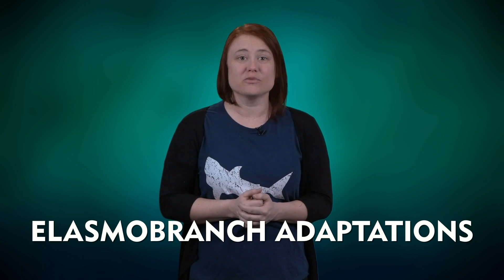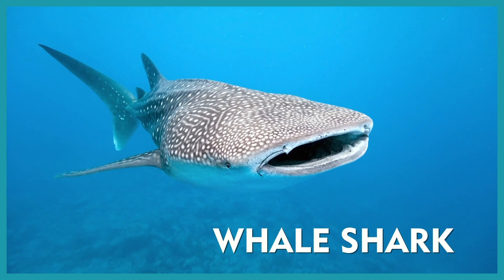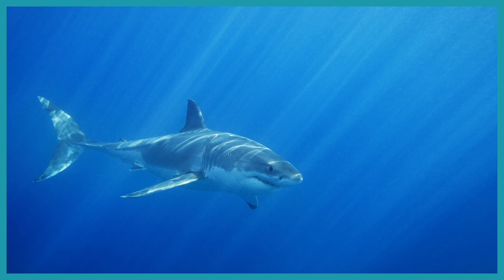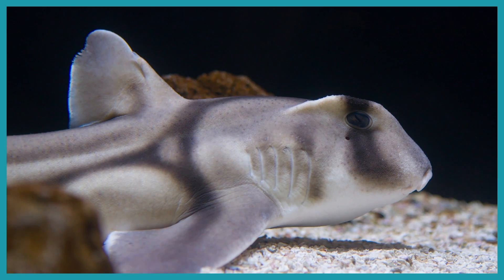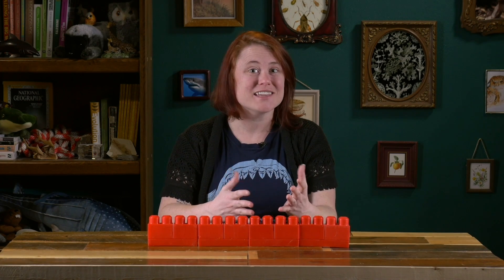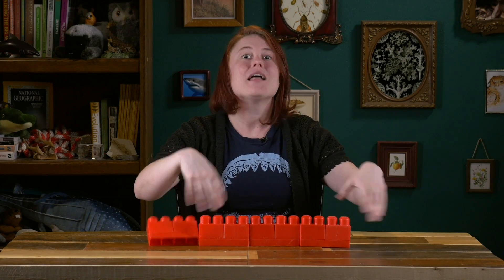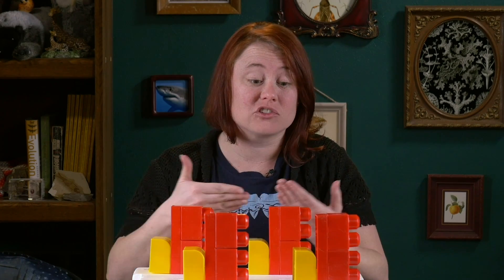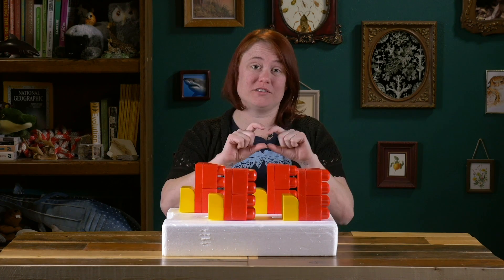What Makes Great White Shark DNA So Awesome?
This week on Nature League, Brit explores some amazing new discoveries about the great white shark by breaking down a recent scientific journal article about the sequencing of its genome.

Special thanks to Petey Parkey's children for selflessly lending their mega blocks.

Article citation:

Marra, N.J. et al.

White shark genome reveals ancient elasmobranch adaptations associated with wound healing and the maintenance of genome stability

PNAS, 2019

Follow Brit!

Nature League is a weekly edutainment channel that explores life on Earth and asks questions that inspire us to marvel at all things wild. Join host Brit Garner each week to learn about, connect to, and love the amazing living systems on Earth and the mechanics that drive them.